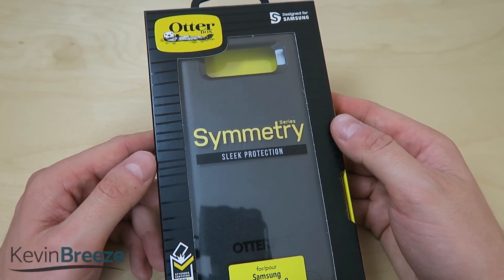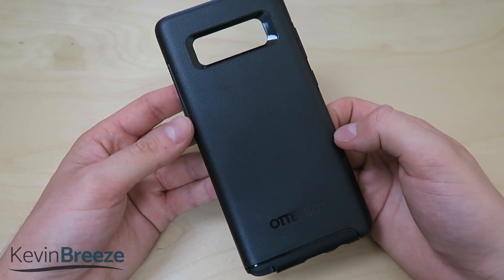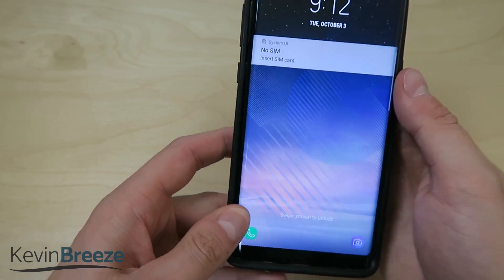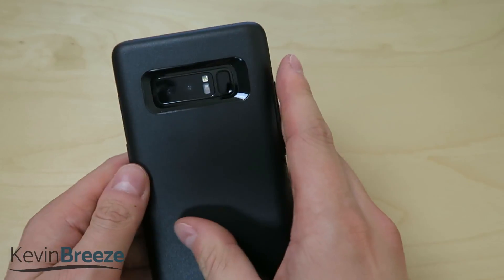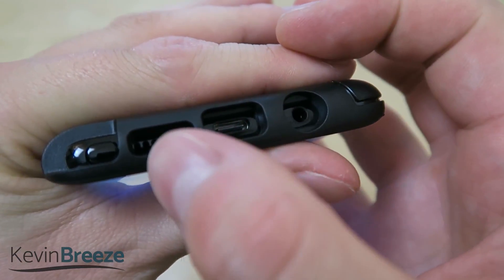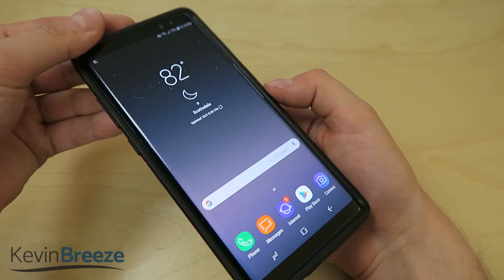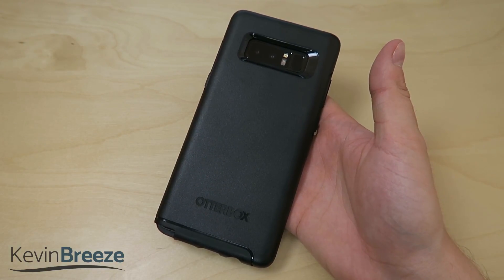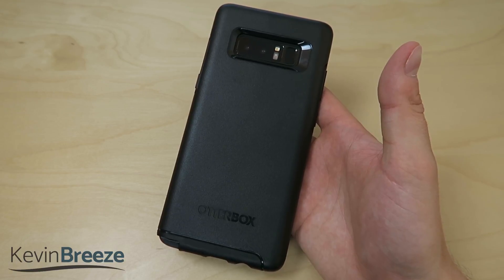🚨 OtterBox Symmetry Series Black for Galaxy Note 8 - Complete Review!